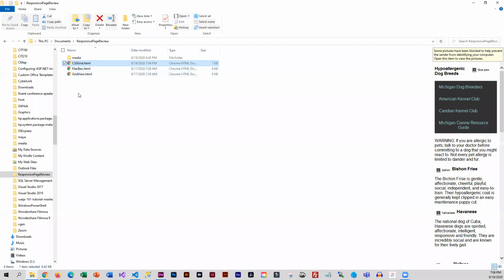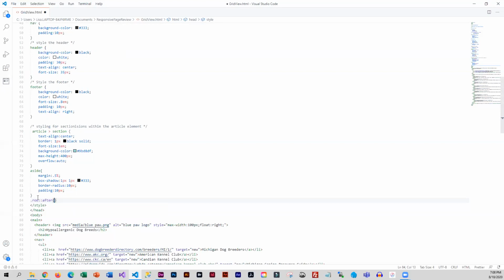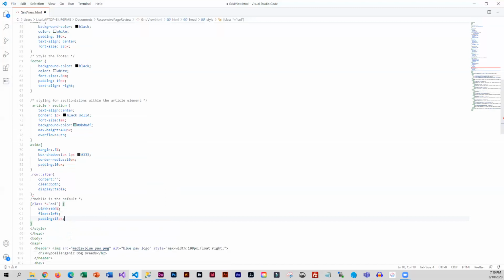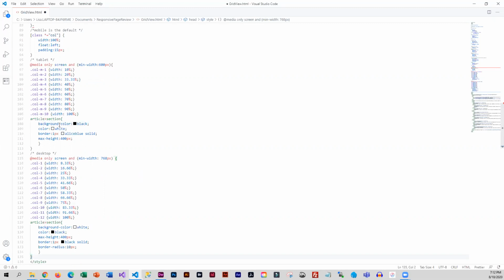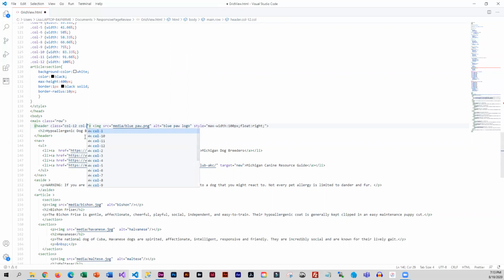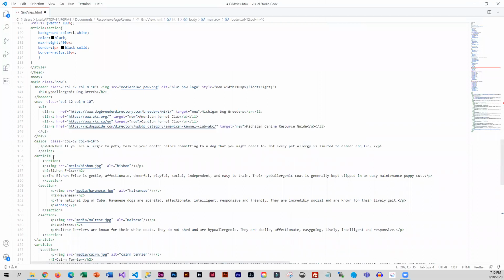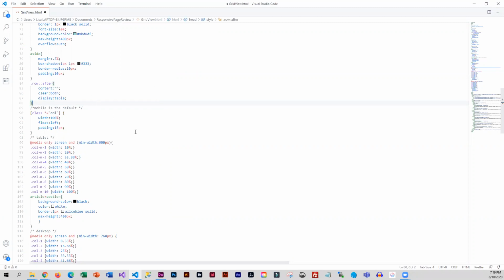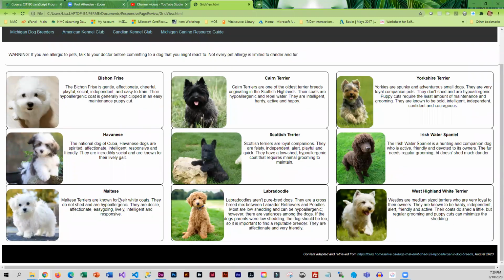Grid View Review